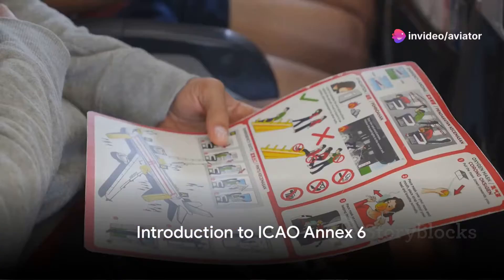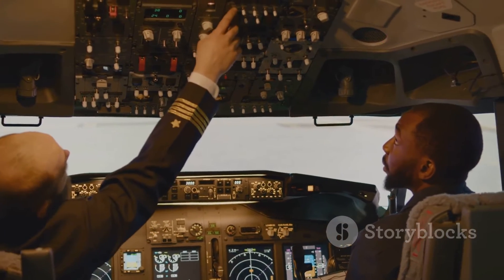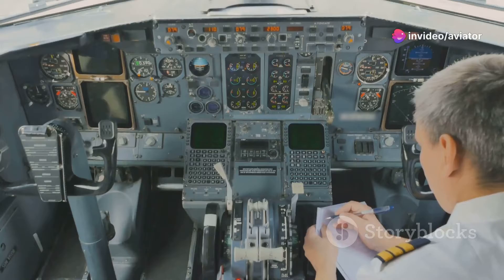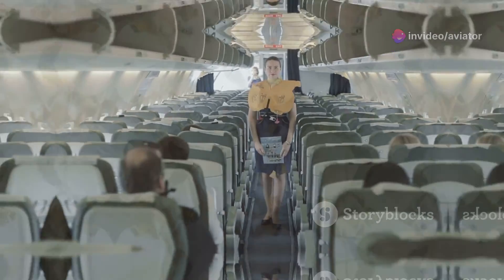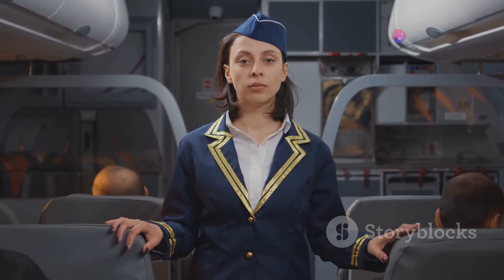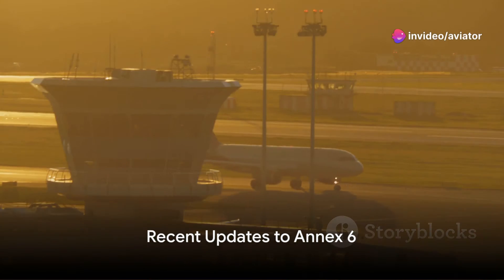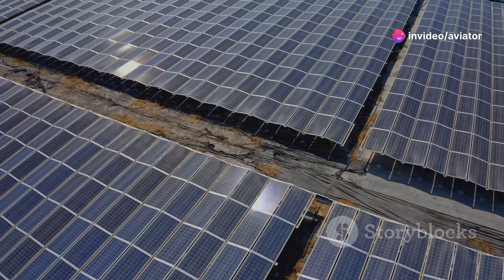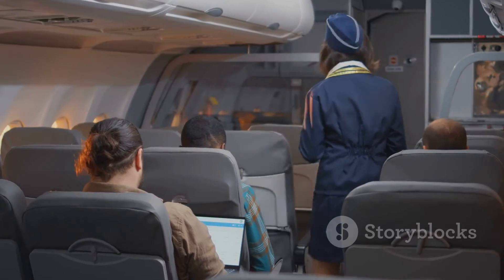ICAO Annex 6 | Understanding ICAO Annex 6 | Essentials of ICAO Annex 6 | Inside ICAO Annex 6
Navigating ICAO Annex 6: A Comprehensive Breakdown

In this video, we'll dive deep into ICAO Annex 6, a crucial document that sets the global standards for aviation safety. We'll explore its key components, recent updates, and its far-reaching impact on the aviation industry worldwide.

Whether you're a pilot, an aviation enthusiast, or simply interested in understanding the regulatory landscape, this video will provide you with a comprehensive overview of Annex 6. We'll discuss the core principles, operational requirements, and the ways in which this document shapes the practices and procedures adopted by airlines and regulatory authorities across the globe.

By the end of this informative video, you'll have a deeper appreciation for the role ICAO Annex 6 plays in ensuring the safety and efficiency of air travel.

OUTLINE:

00:00:00 Introduction to ICAO Annex 6
00:01:05 The Importance of Safety in Aviation
00:02:10 Key Components of Annex 6
00:03:10 Fatigue Management
00:04:07 Medical and Emergency Provisions
00:05:23 Recent Updates to Annex 6
00:06:20 Frequently Asked Questions
00:07:24 Global Impact and Compliance
00:08:42 The Future of Aviation Safety
00:09:55 Conclusion and Call to Action

Management Studies 📖📚 🌎🌍

Knowledge Blogs